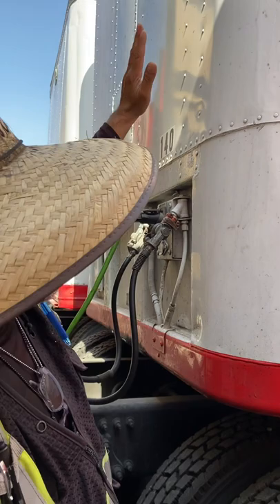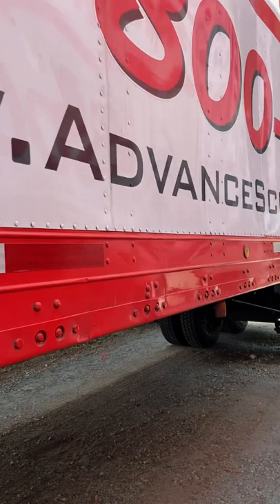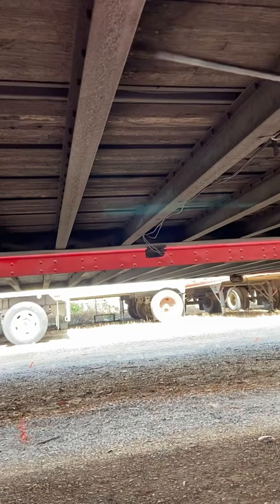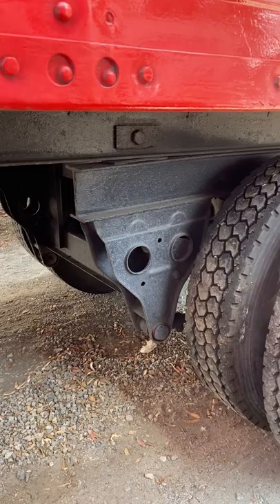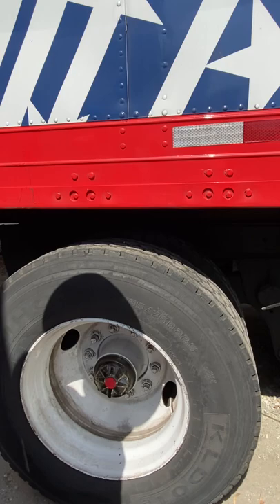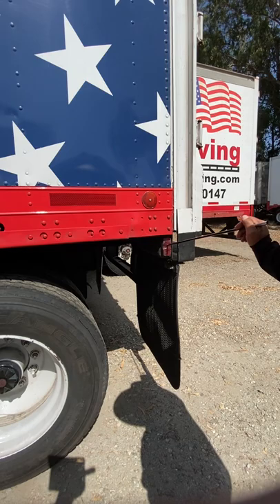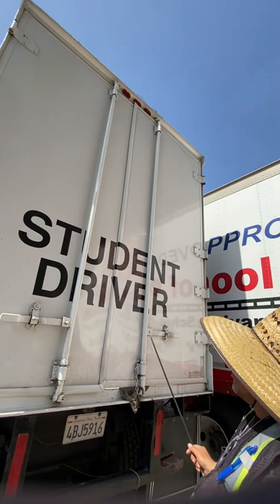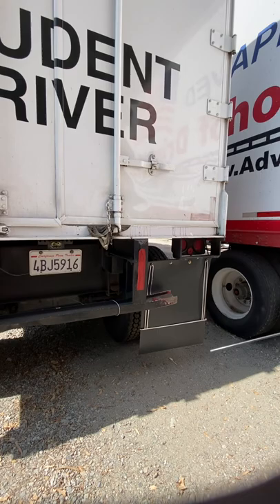Pre-trip Training “Trailer section “